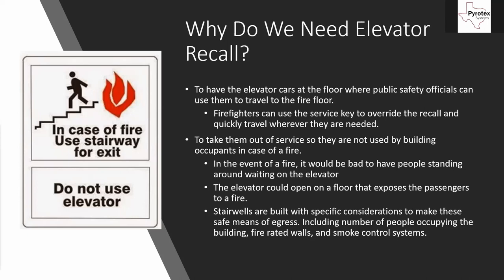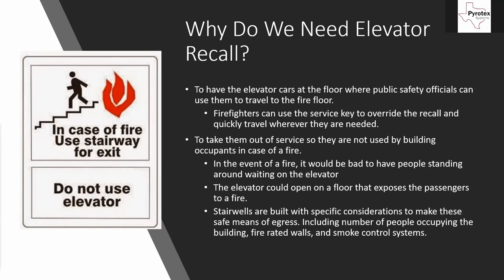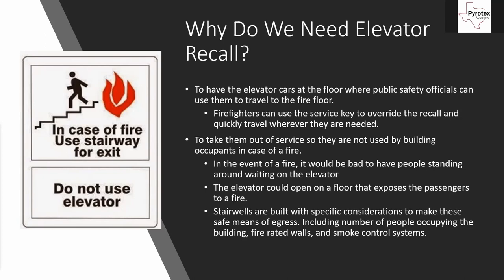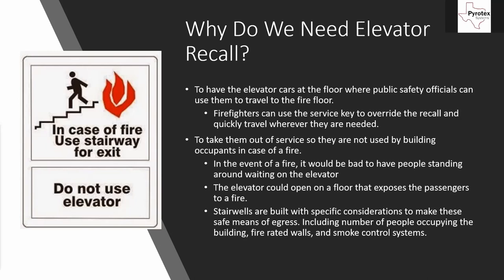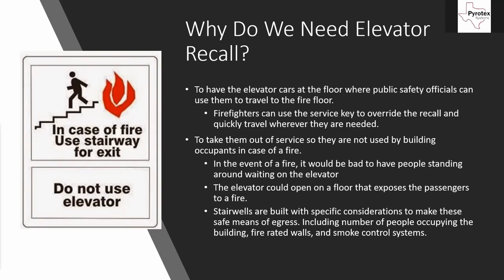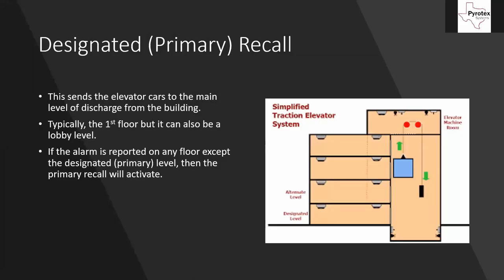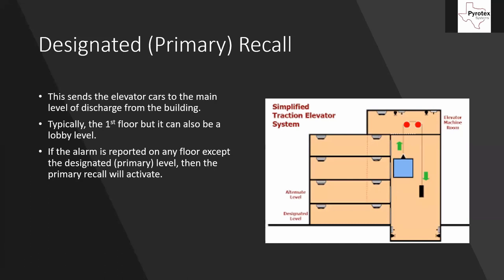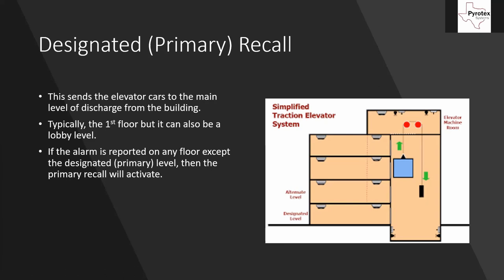Elevator Recall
In this video we discuss elevator recall for fire fighter's service as described in NFPA 72 chapter 21.3. We also discussed how to wire an MR-101 to supervise the power loss on the shunt trip circuit.